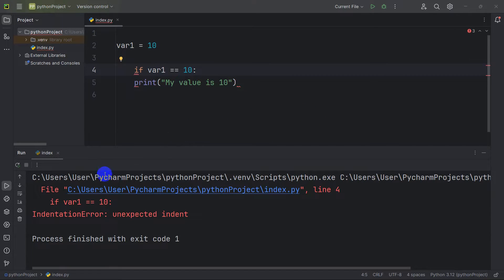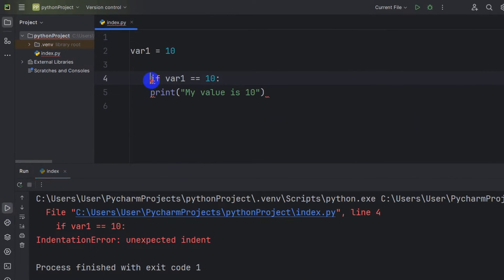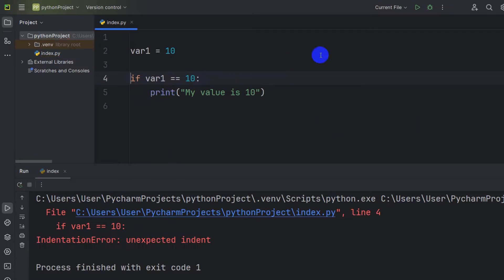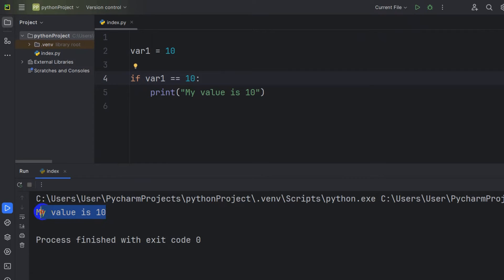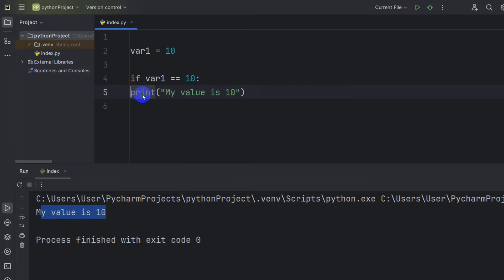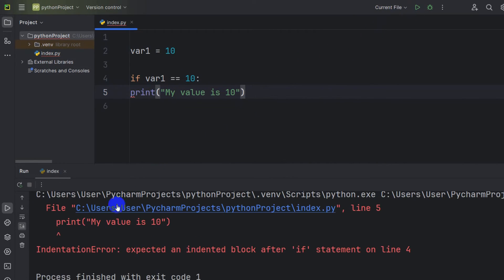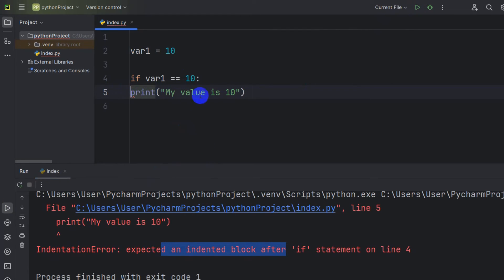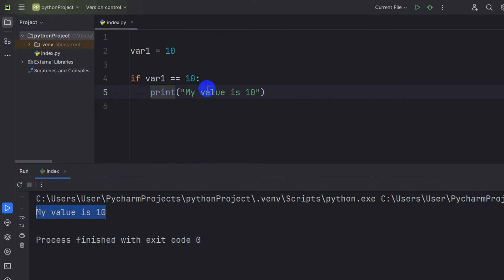IndentationError: Unexpected Indent in Python SOLVED